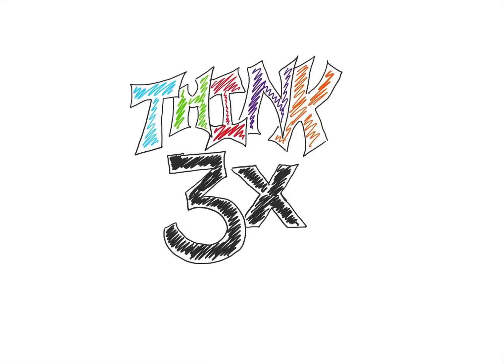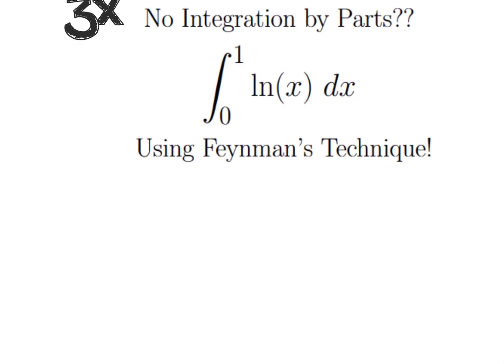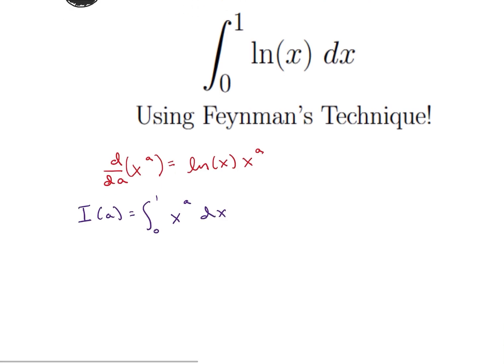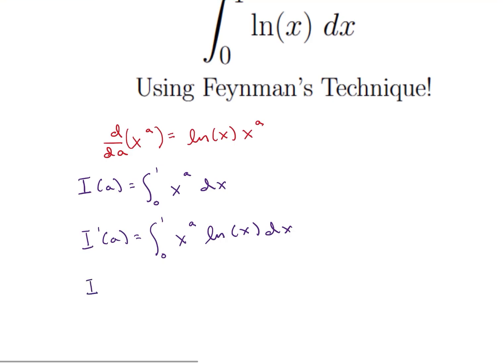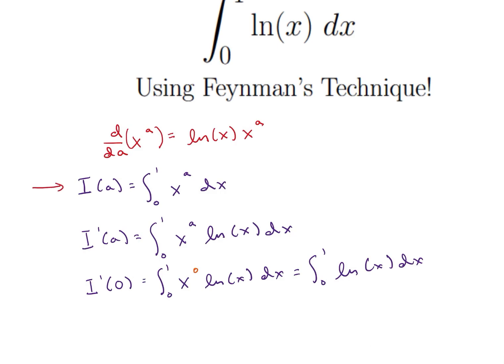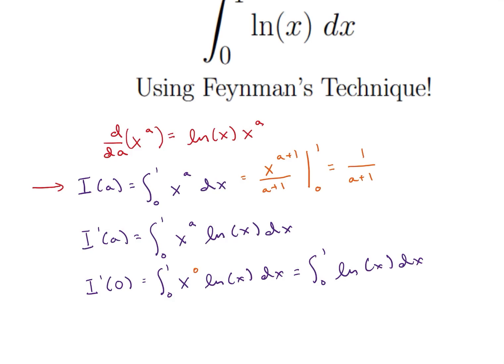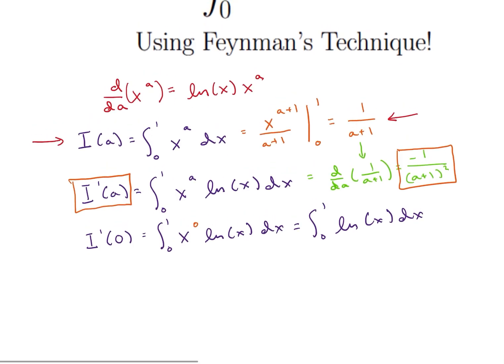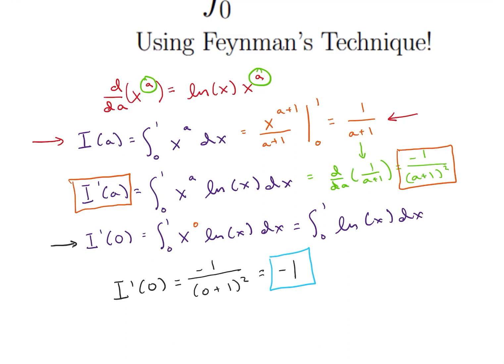Feynman Technique: Int( ln(x) )dx. Differentiating under the integral.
We use Feynman’s Technique (differentiating under the integral) to solve a common integral. Come join!